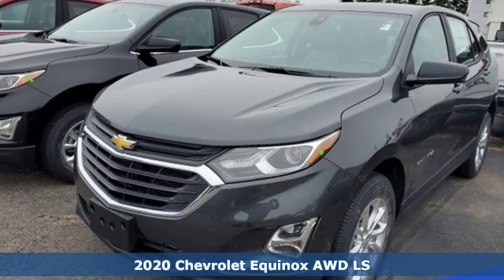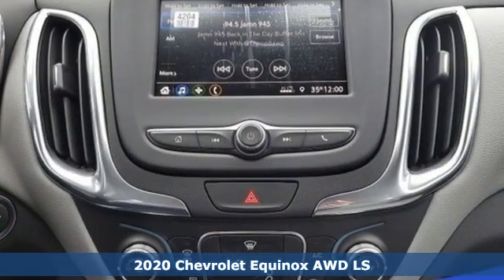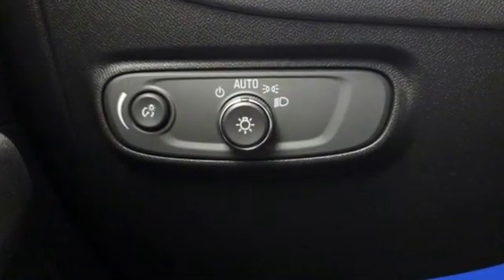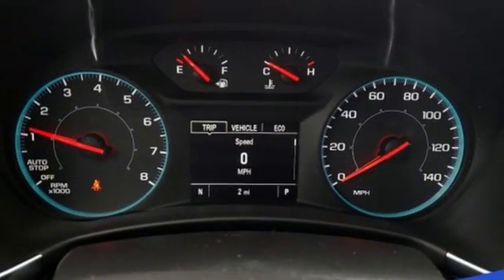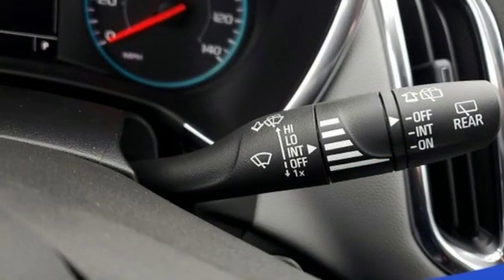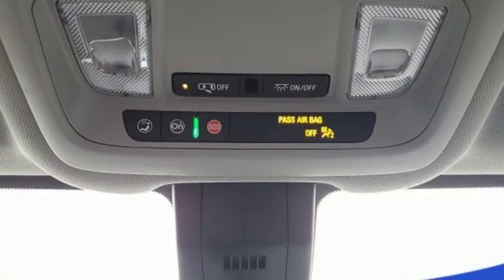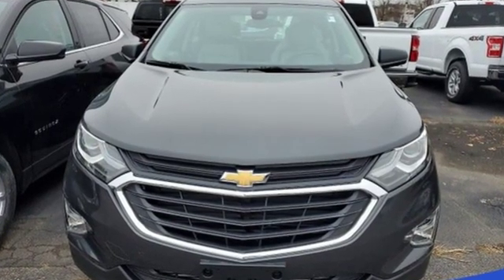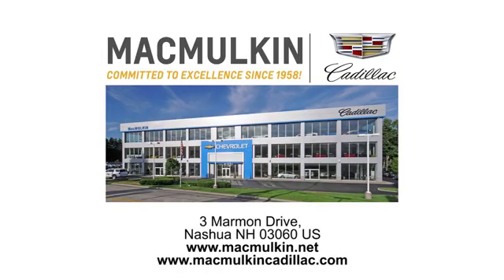2020 Chevrolet Equinox Nashua, NH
Year: 2020
Make: Chevrolet
Model: Equinox
Trim: LS
Engine: 4 Cyl. 1.5L
Transmission: Automatic
Color: Nightfall Gray Metallic
Interior: Medium Ash Gray
Stock #: T12527
VIN: 2GNAXSEV1L6181760
MacMulkin Chevrolet makes every effort to present information that is accurate. However, MacMulkin Chevrolet is not responsible for any errors or omissions. Picture may not represent actual vehicle. Because errors may occur, please verify options and price information before purchasing. We reserve the right to cancel any deal if an error is made. Please note that we do not sell to brokers or exporters. Dealer installed options are additional. MacMulkin Discount may include Flex Cash Incentive and GM Dividends. Not all will qualify. Must finance through GM Financial at their standard rates. Tax, title, registration and $472 administrative fee are not included in vehicle price.

Address:
3 Marmon Drive